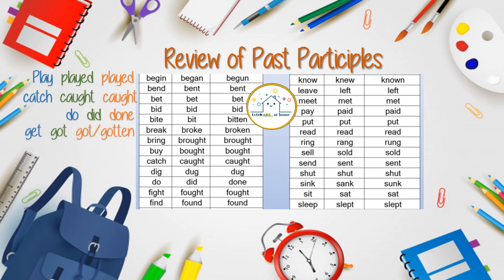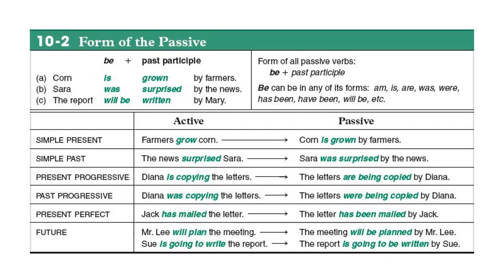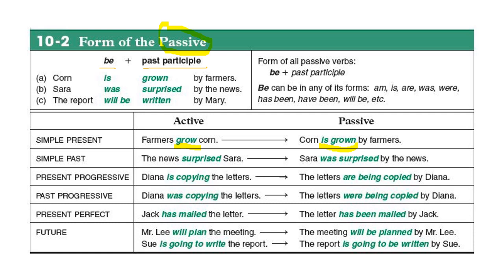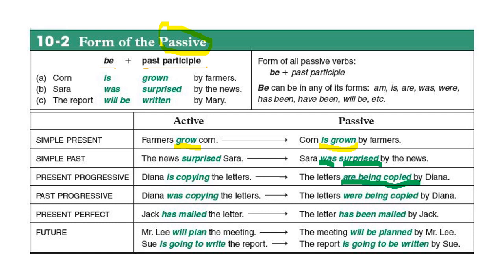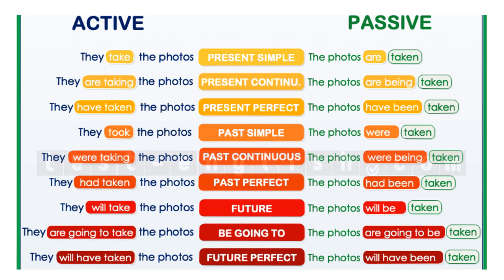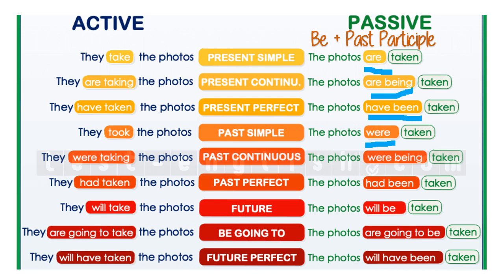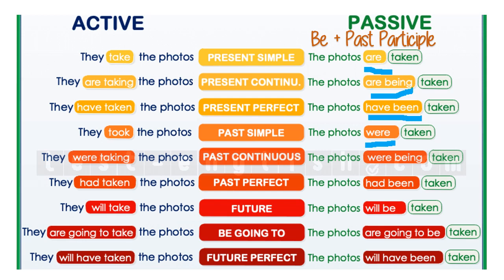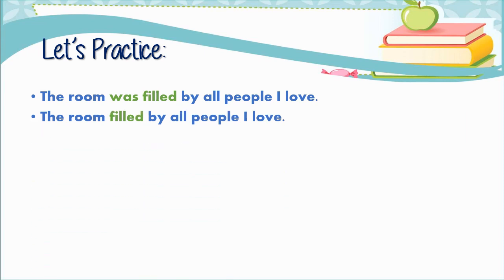Forms of passive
Grammar class